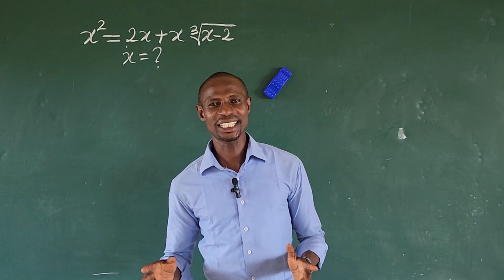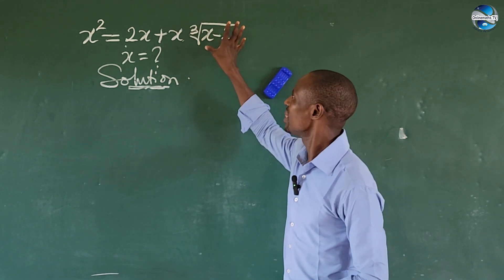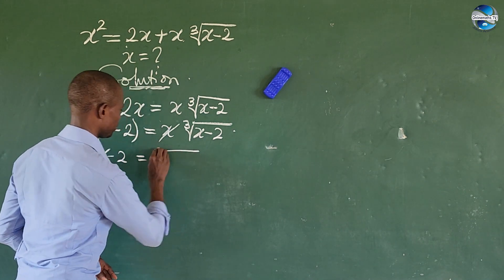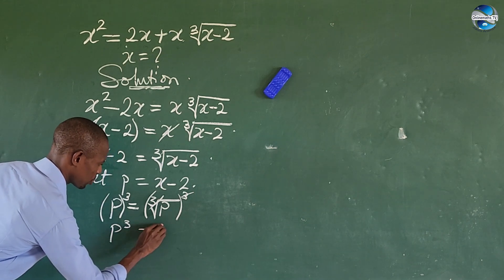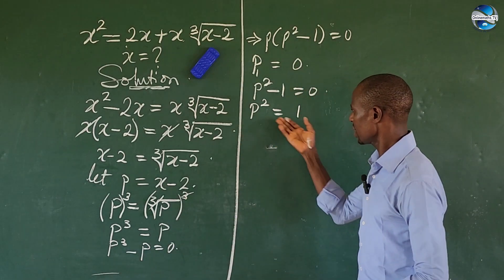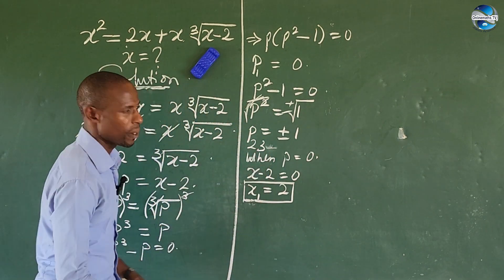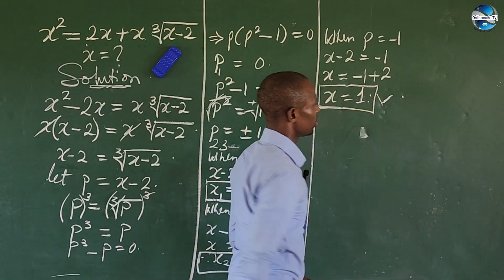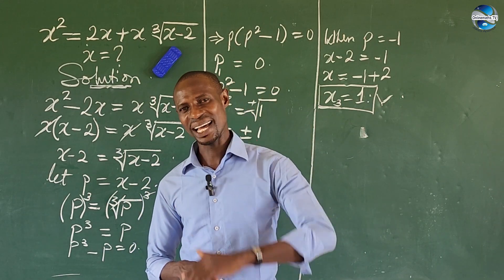Radical Equation With Cube Root.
Hi my good people, welcome to another video.

Check out how I solve this radical equation with cube roots the easy way.

Thanks a tone!!!